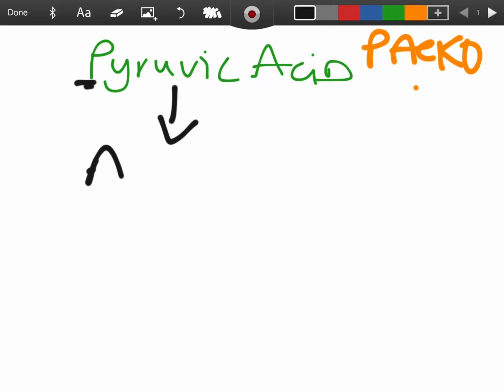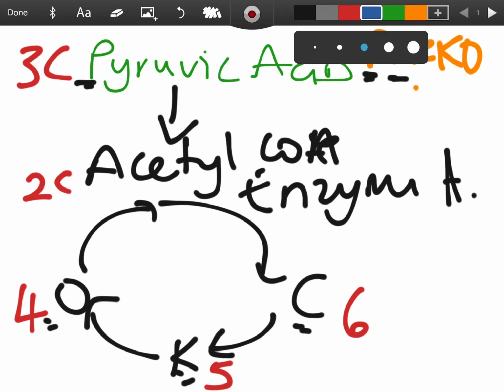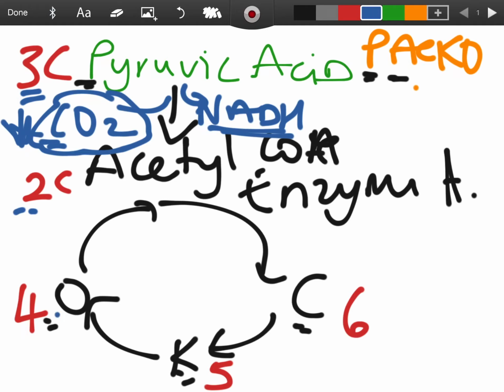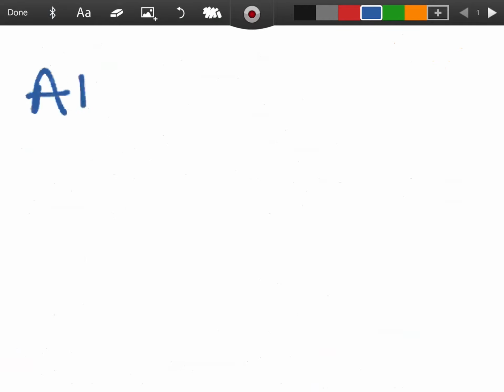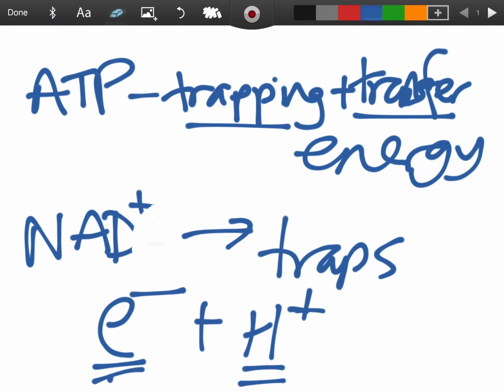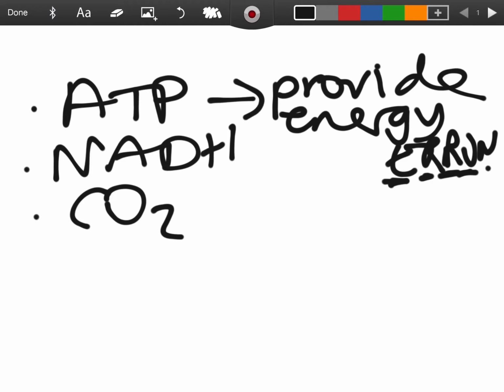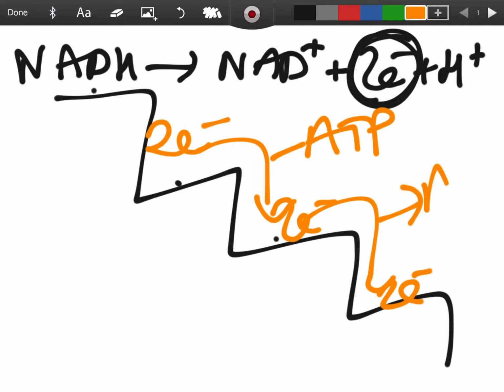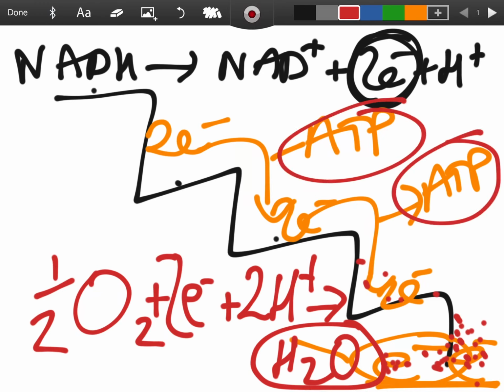Part 2 biochemistry of respiration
Biochemistry of respiration part 2